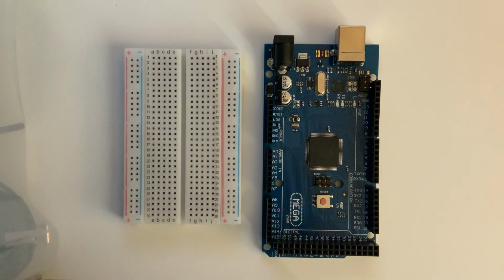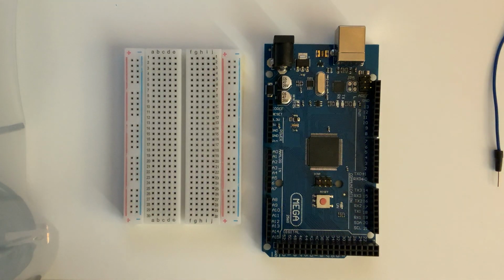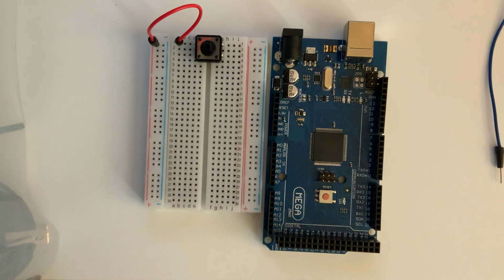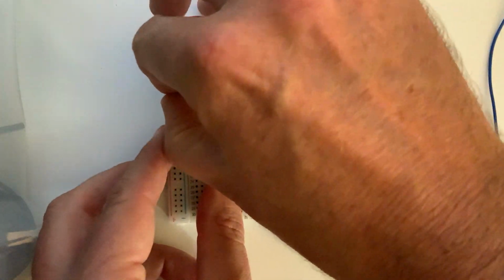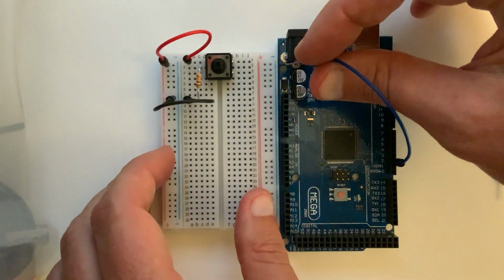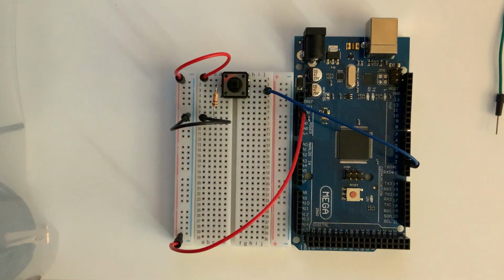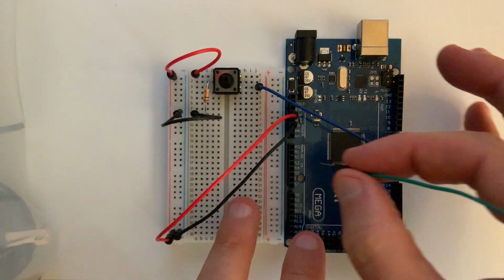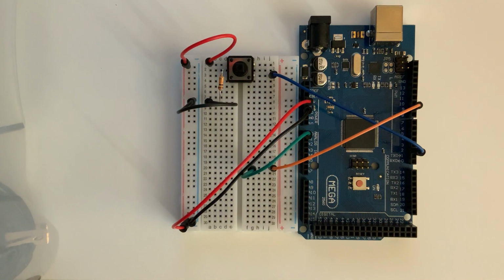ArduinoScope: Episode 2: Wiring Solderless Breadboard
In this video I go through the wiring of the "trigger" button for the ArduinoScope.